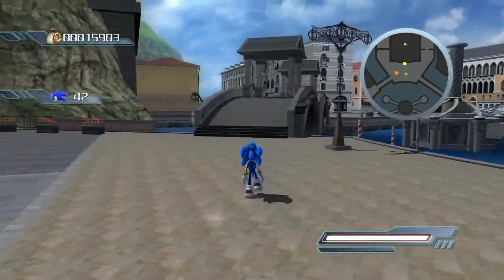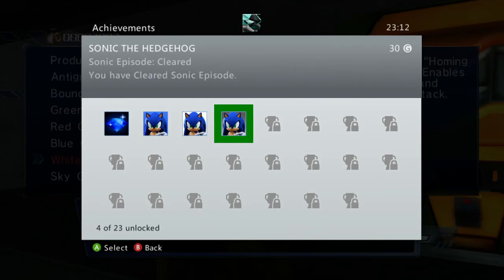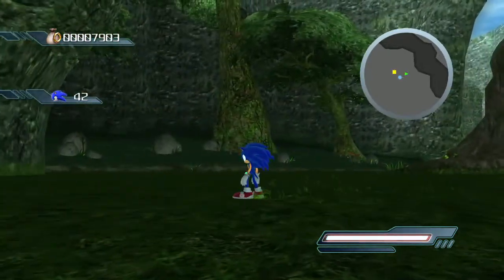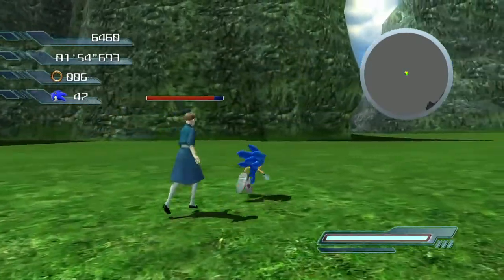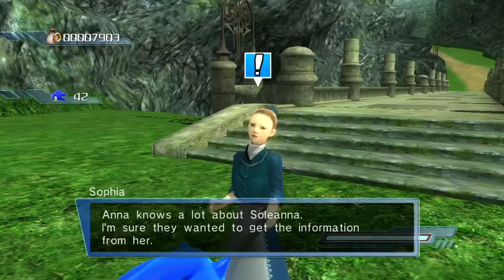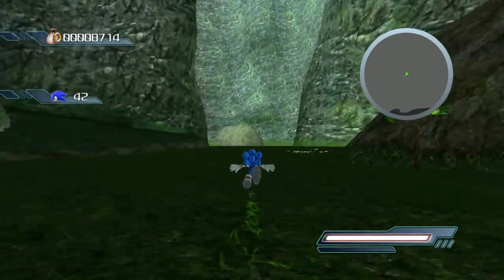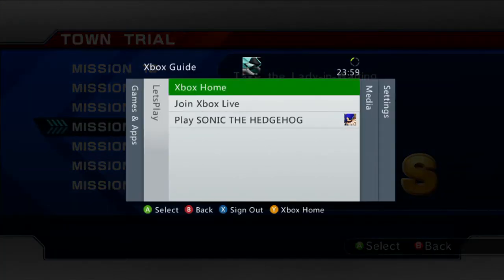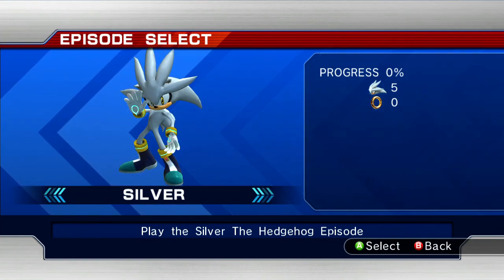Sonic 06 100% - Let's play Part 15: Sonic's Hub Medals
If you want a really quick showcase of all of Sonic's Silver Medals in the Hub World. Then this is the video for you!

Let's play Sonic the Hedgehog for the Xbox 360 AKA Sonic 06! Despite this game being renowned as a broken glitchy mess, I'd be lying if I said that this isn't one of my favourite games of all time. We're doing 100%, so all achievements will be obtained.

Game description -
Sonic the Hedgehog is a 2006 platform video game developed by Sonic Team and published by Sega. The game primarily allows the player to use Sonic, Shadow and Silver across several stages. Sonic the Hedgehog is a platform game with action-adventure elements.